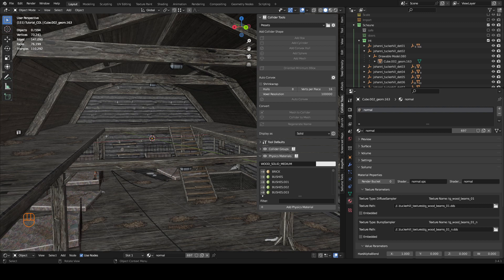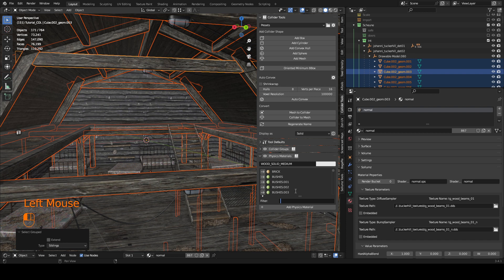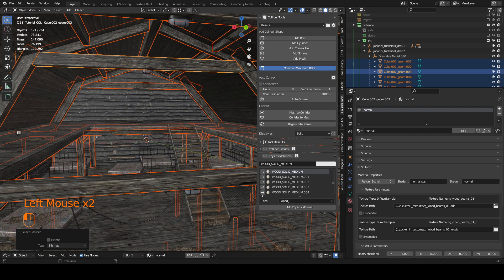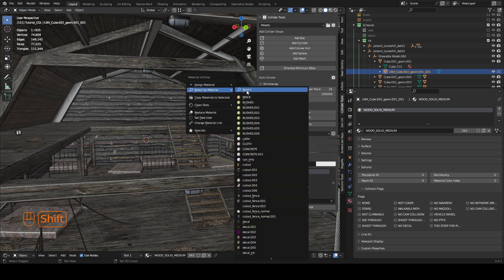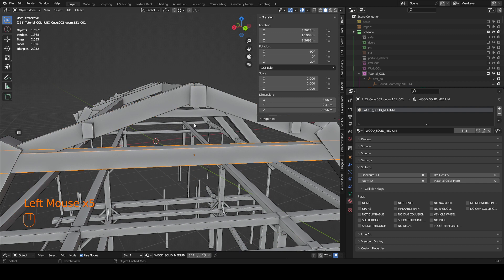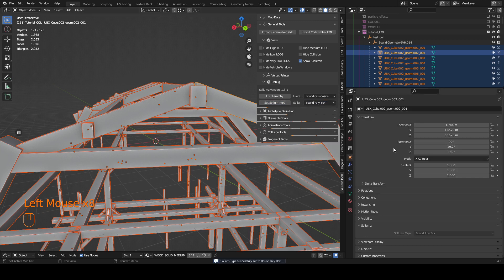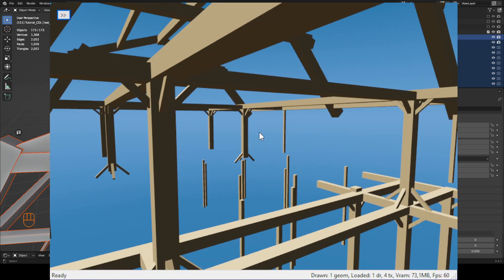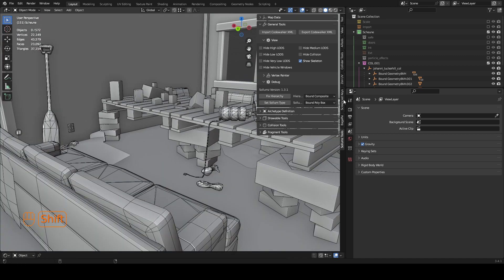How to generate primitive colissions for GTA V using Collider Tools [GTA V MLO Tutorial]